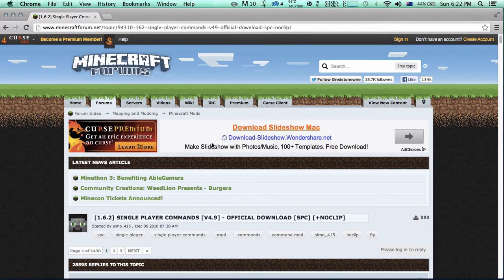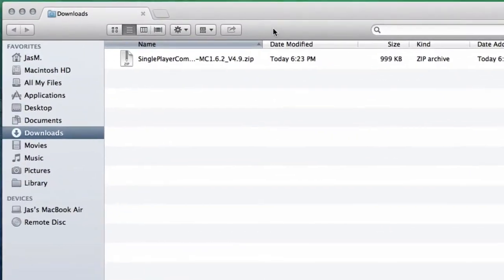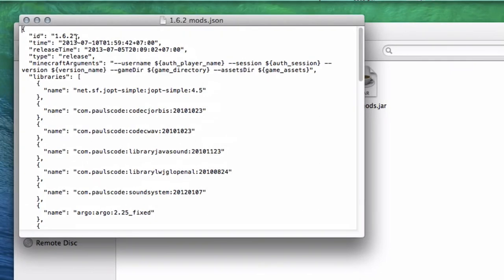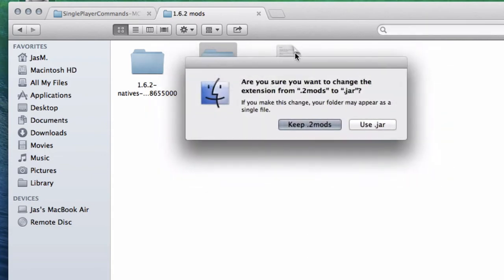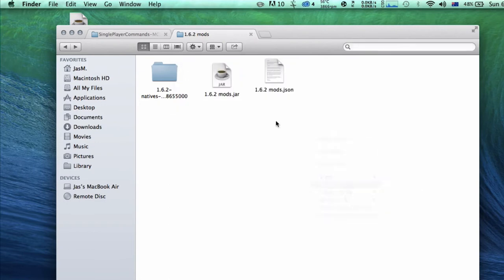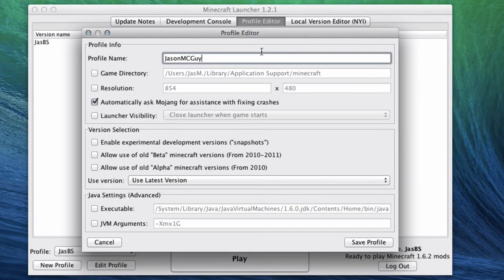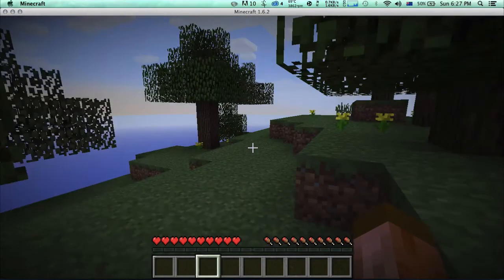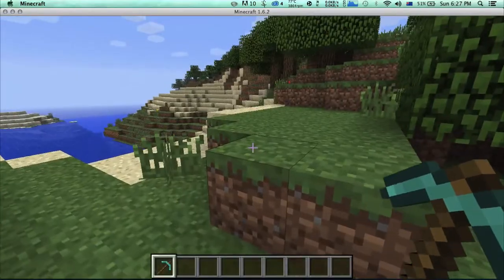How To Install SinglePlayerCommands in Minecraft | 1.6.2 Best Tutorial (Mac)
CAN I EARN LIKES PLEASE!